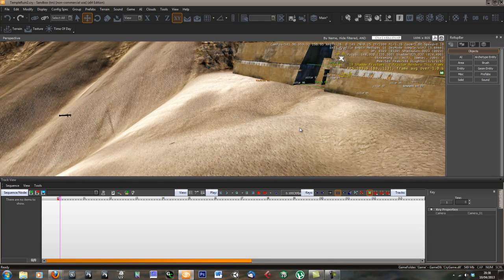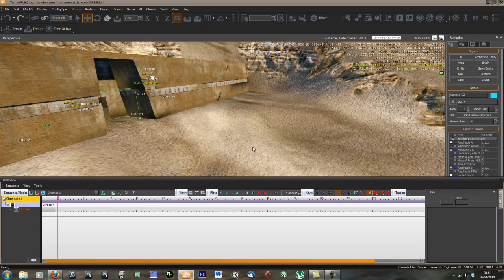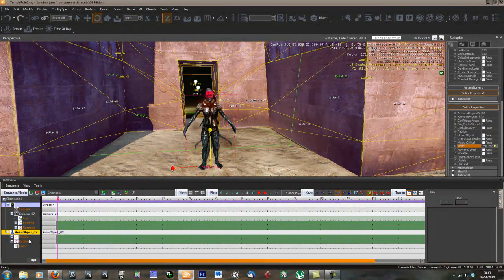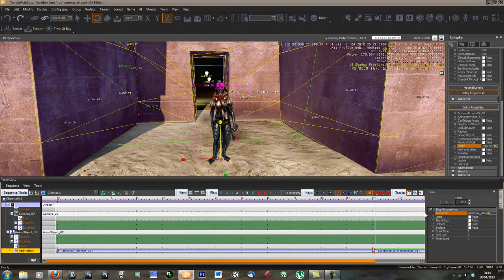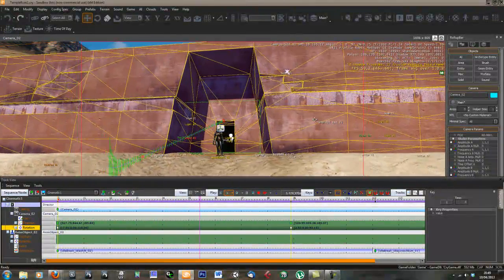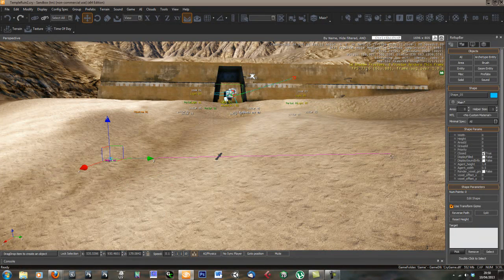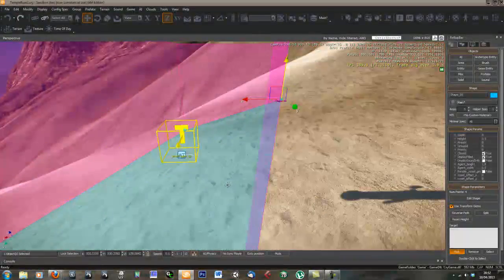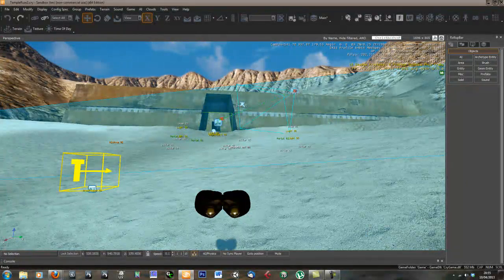creating cinematics in cryengine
shows how to set up a simple simple cinematic within cryengine